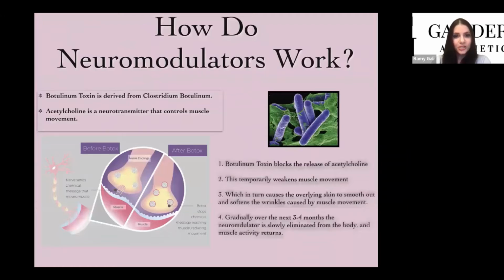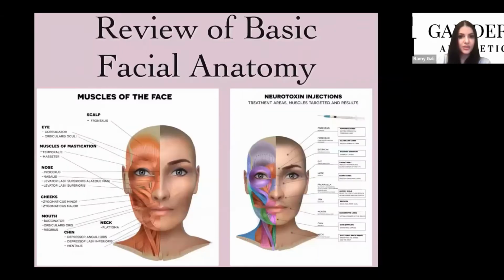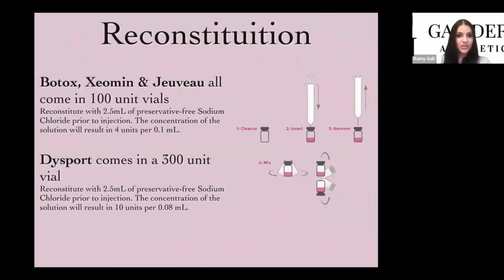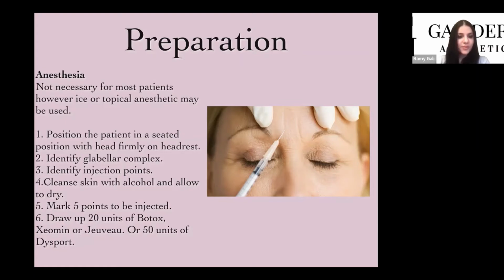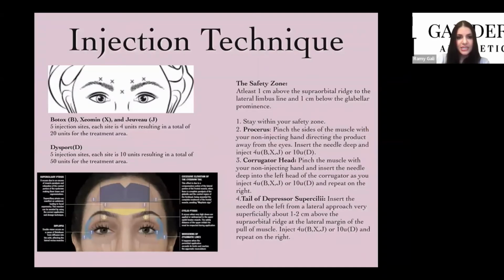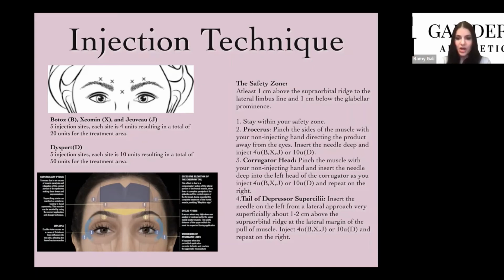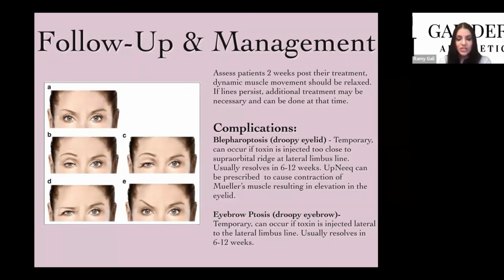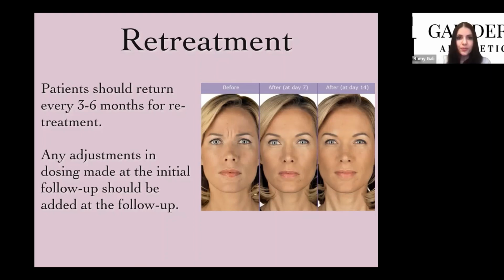The Basics of Botox - Frown Line Treatment with Neuromodulators.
Lecturer: Cigdem Gali, MSPA , PA-C,

while she discusses the Basics of Botox injections. Cigdem will explain the use of neuromodulators such as Botox, Xeomin, Jeuveau and Dysport commonly used in aesthetic dermatology.